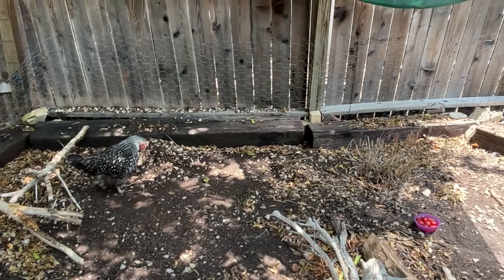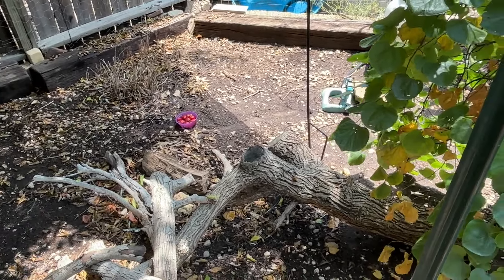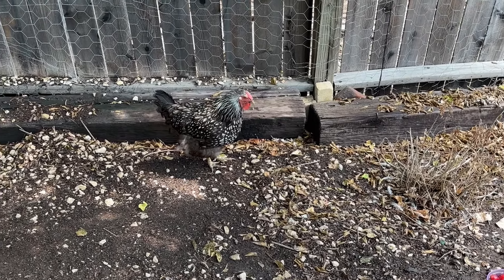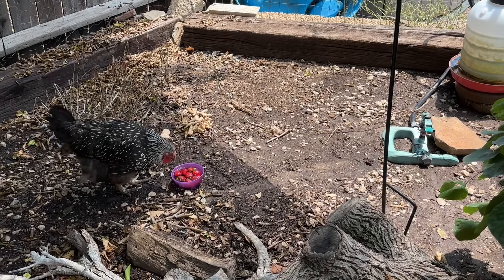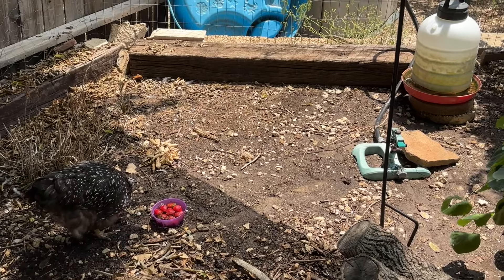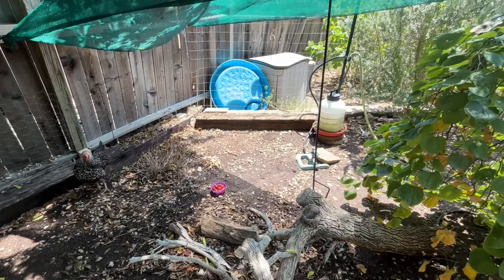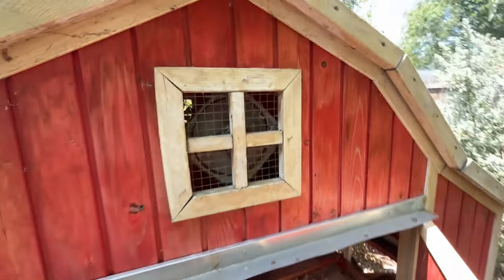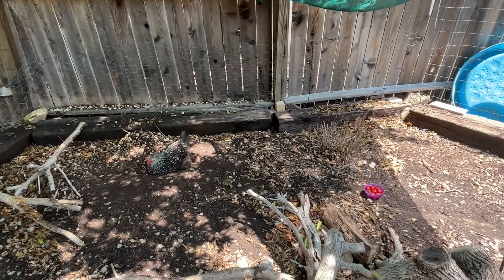Cool Down the Flock - Improvements in 2024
RSM is prepping for more chickens yay! But she and Lacie have some work to do when it comes to keeping backyard chickens cool. Know better, do better - so RSM is changing some things with flock care and with chicken coop/run setup to keep everyone comfortable, healthy, and happy.

THE CHICKEN TENDER'S JOURNAL IS READY FOR PURCHASE! RSM is so happy to offer this, and really appreciates your support.
RSM is not a medical professional.